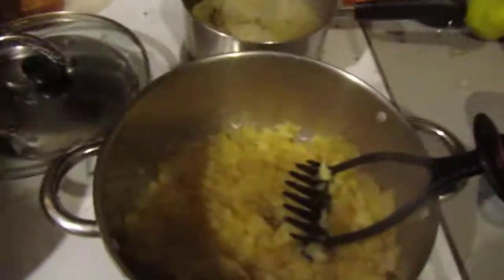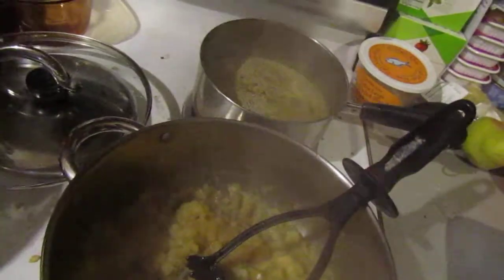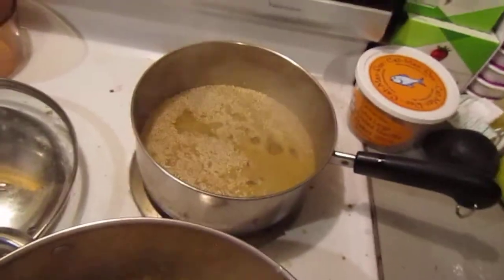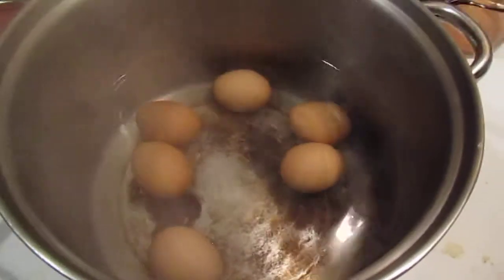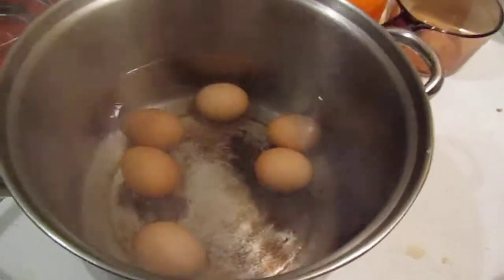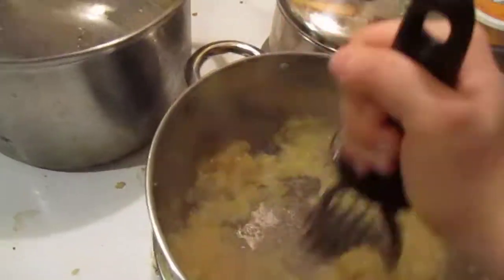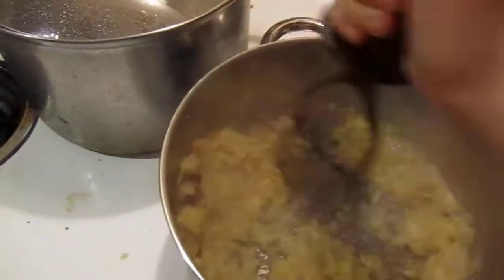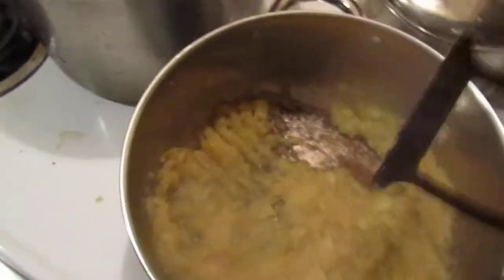A video for mom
It ends on a cliffhanger!  Because my camera ran out of batteries